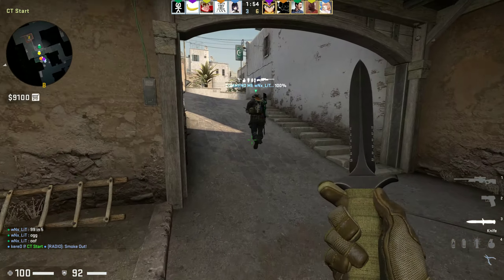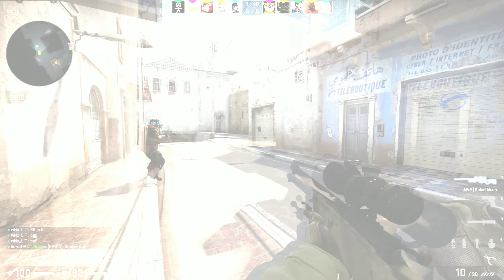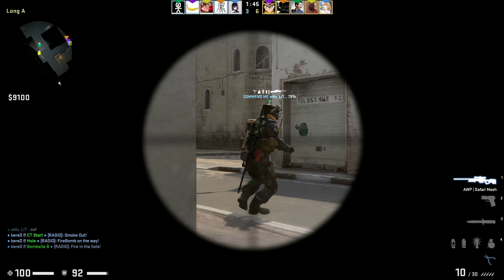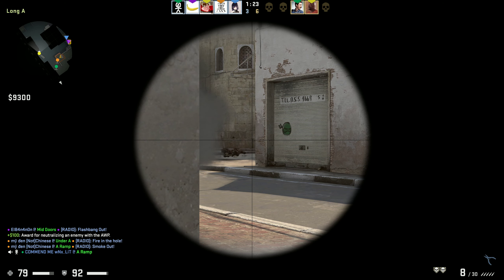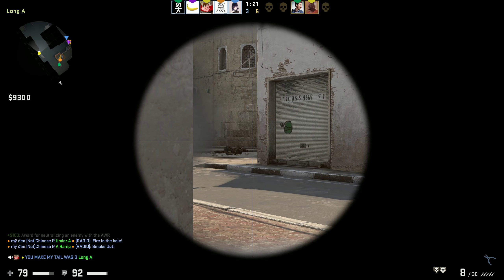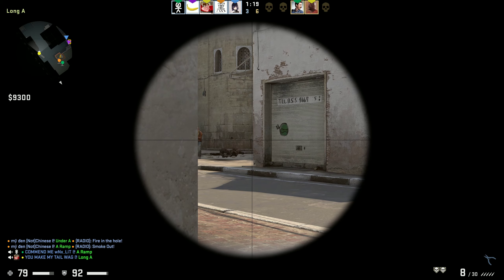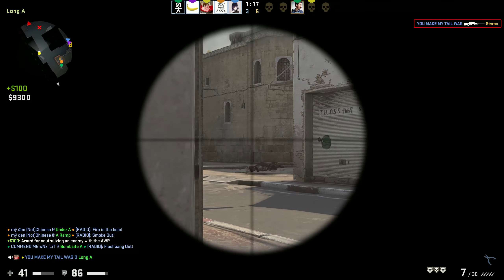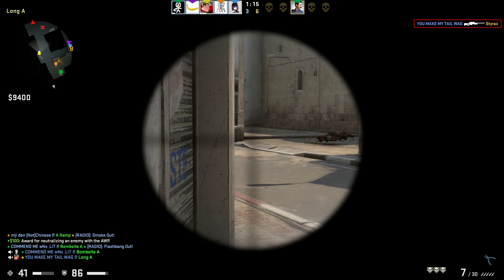Counter-strike Global Offensive | AWP is Fun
GPU: GeForce GTX 1080 Ti
CPU: Intel(R) Core(TM) i7-6700K CPU @ 4.00GHz
Memory: 32 GB RAM (31.94 GB RAM usable)
Current resolution: 2560 x 1440, 144Hz
Operating system: Microsoft Windows 10 Education